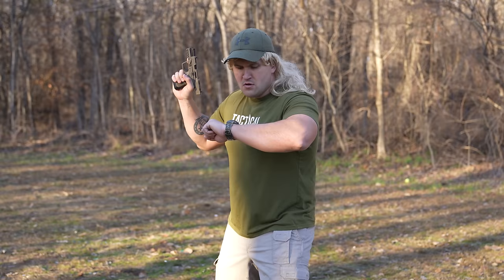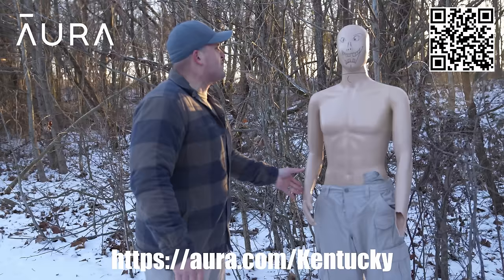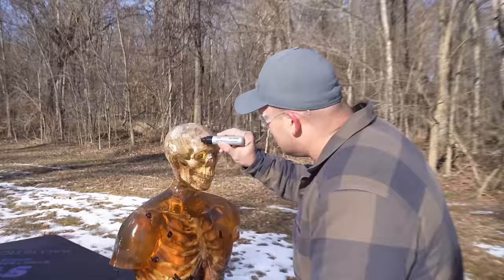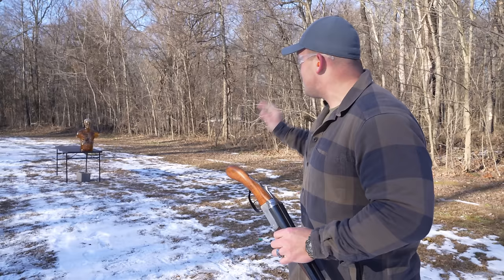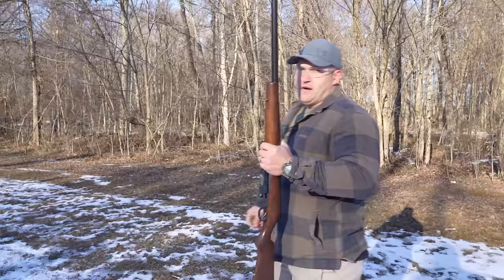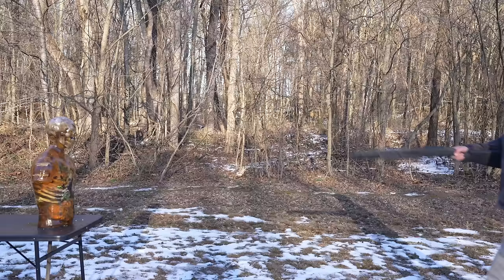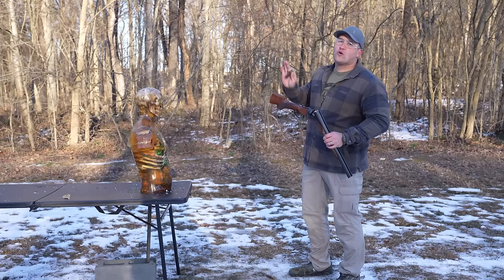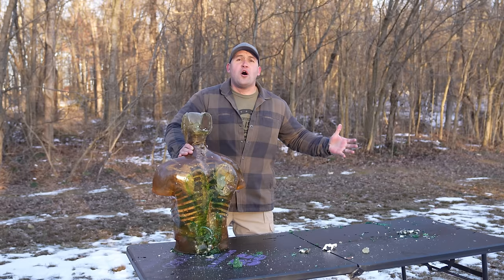Are Sawed Off Shotguns ACTUALLY More POWERFUL? (Movie Myth Or Legit ???)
In today’s video we compare sawed off shotguns to standard shotguns and find out if sawed off shotguns are actually more powerful!

The Kentucky Ballistics Gel T-Rex!!!

WARNING!